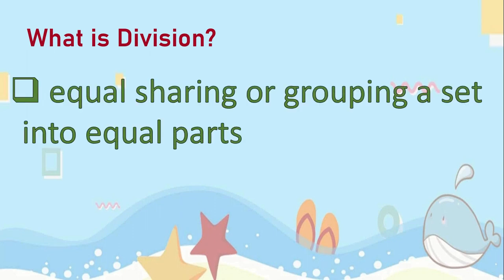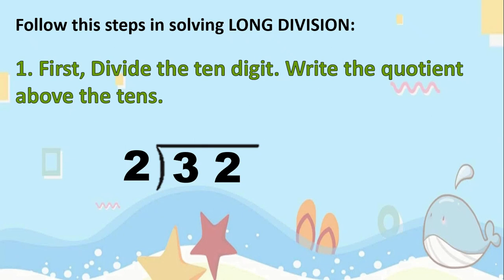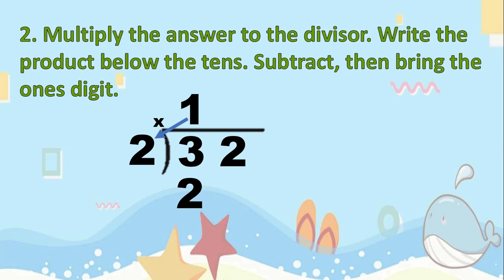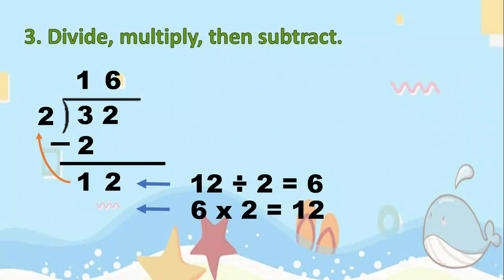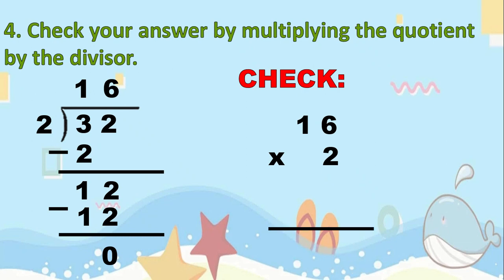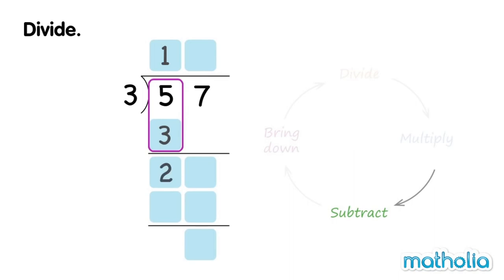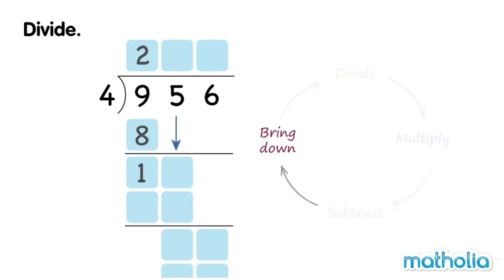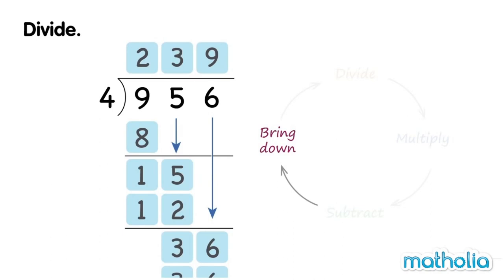Division Without Remainder